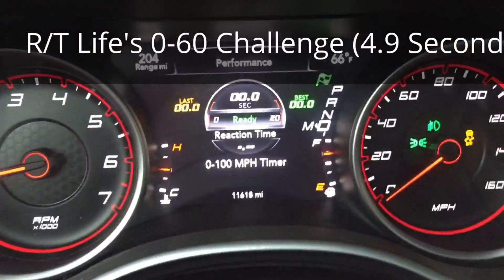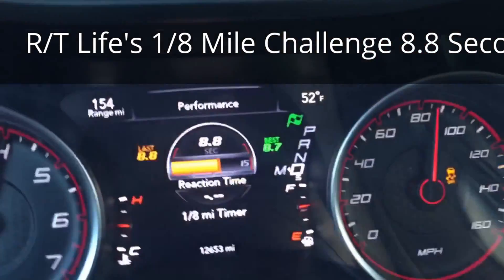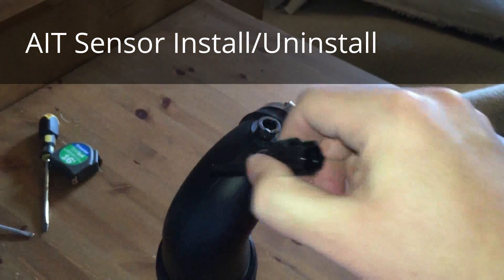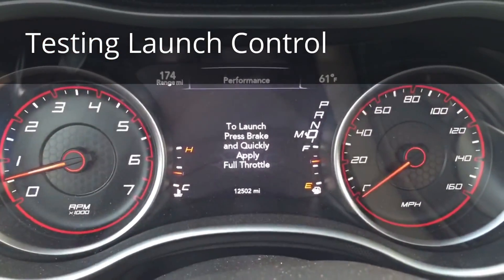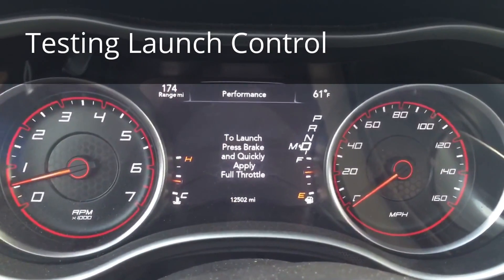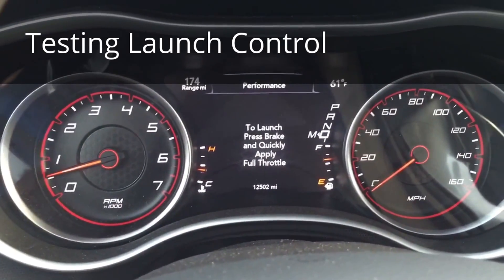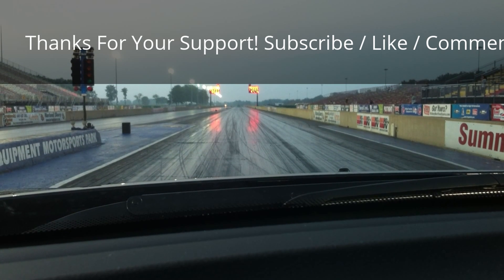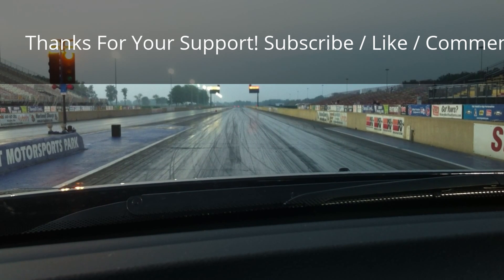2 Month Channel Recap / What You Missed ? - Dodge Charger RT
I wanted to give a brief update of the channel's progress and to invite newer subscribers or people considering to subscribe to watch my Favorites Section on my Channels page or click on the links below to see if this is a channel you should subscribe to.    Below is a list of my best videos for your viewing pleasure.

Best of Burnseys RT

R/T Life - 1/8th Mile Challenge - 2016 Charger RT Road and Track